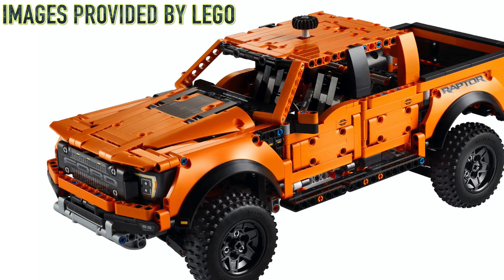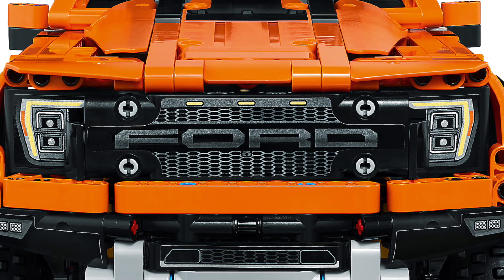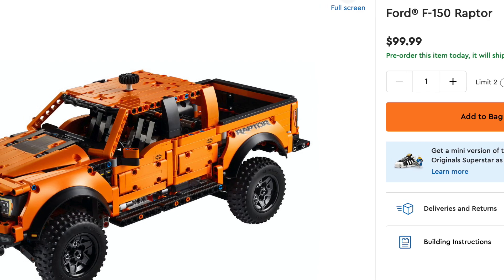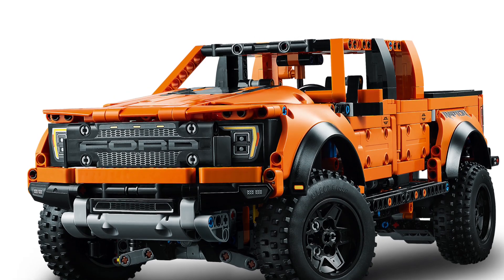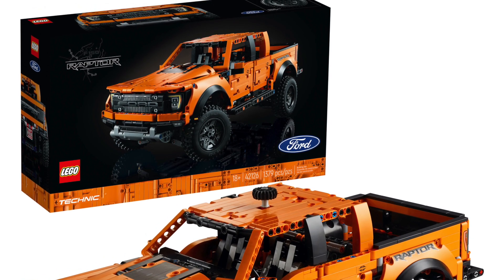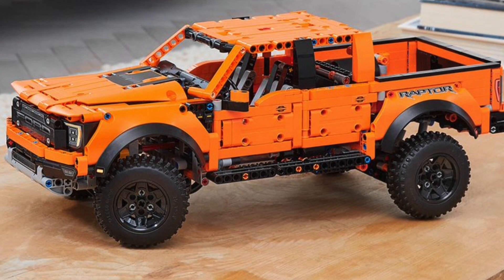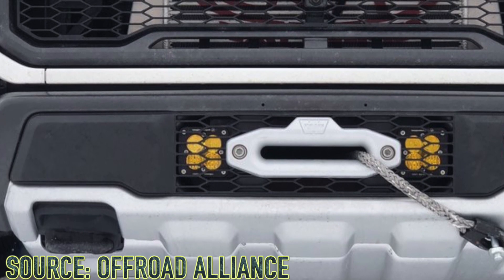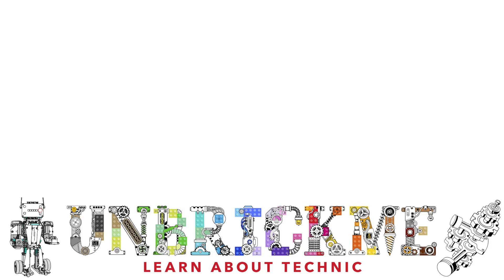LEGO Technic Ford Raptor F-150 Officially Revealed 42126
The LEGO Technic Ford Raptor F 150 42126 is an amazing car! For just $100, you get a ton of technic parts! However, this car does have its flaws, like how the headlights are represented by stickers. I have wanted a LEGO Technic ford raptor for a really long time in the form of lego technic. Sure, i definitely would've preferred this set to have more functionality, like a gearbox, or a winch. However, considering the price is only $100, I think this set is overall, pretty great!